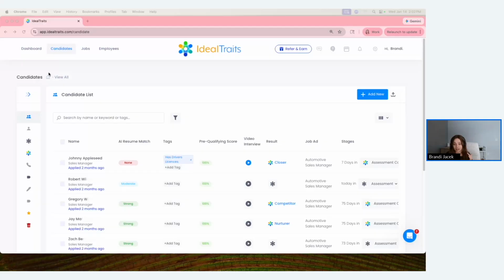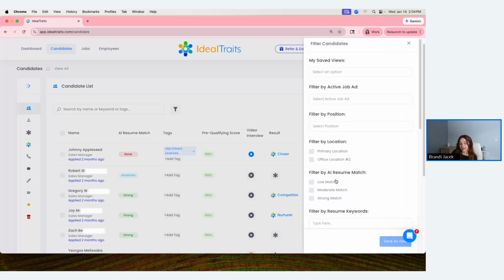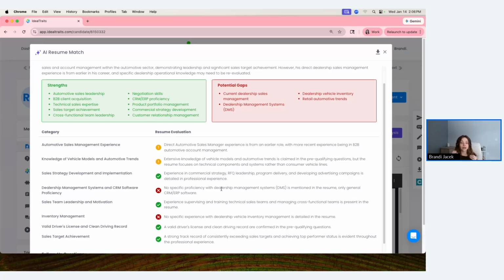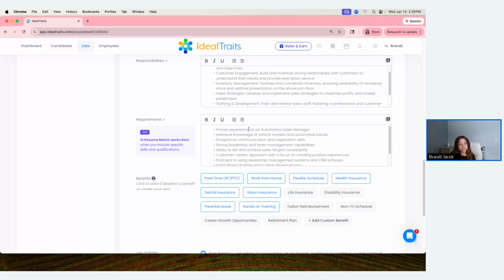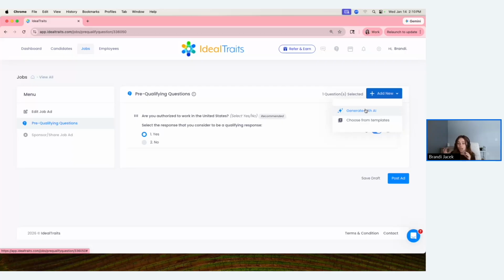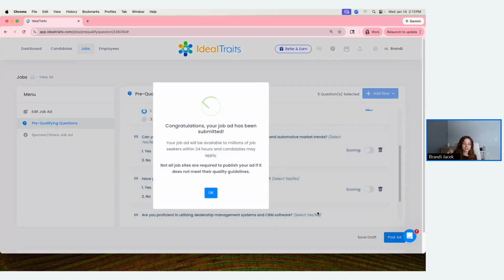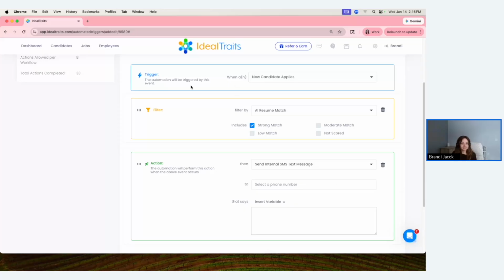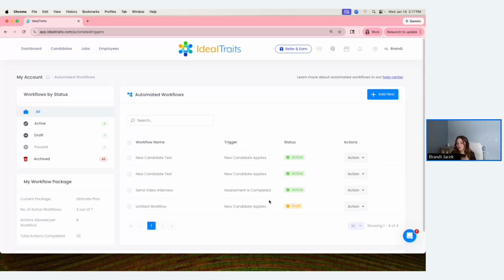Feature in Focus: AI Resume Match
Join us as we dive into how AI can instantly highlight your strongest candidates by analyzing resumes and pre-qualifying question responses. No more guessing, no more digging; just clear, data-driven insights that help you focus on the people who are the best fit for your team.